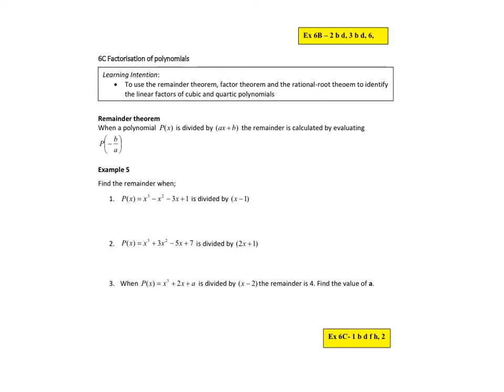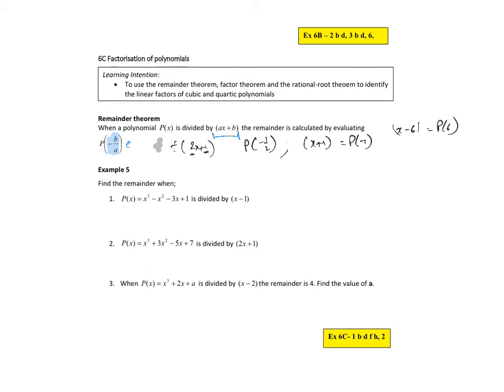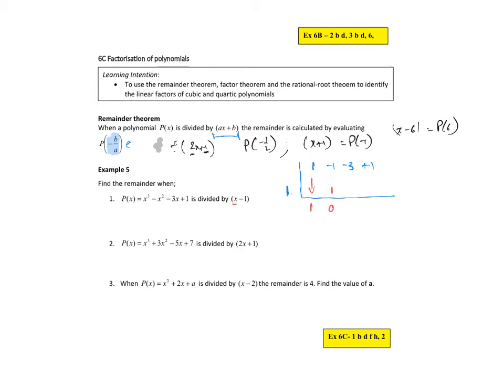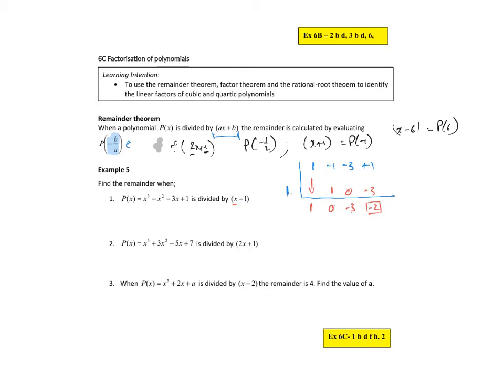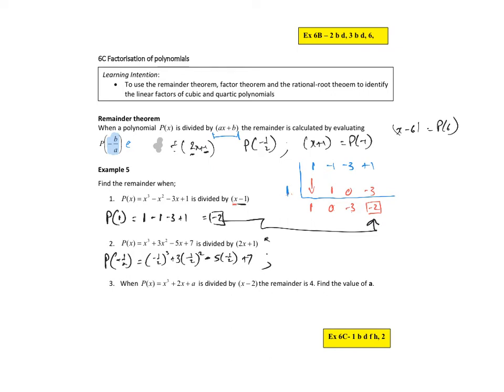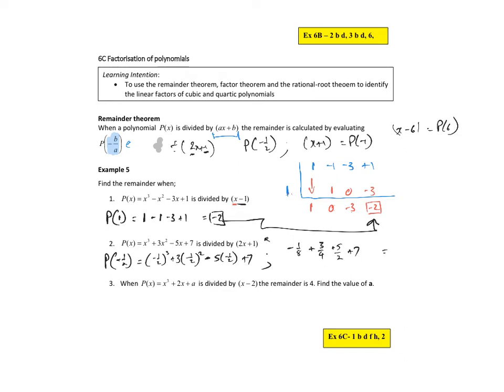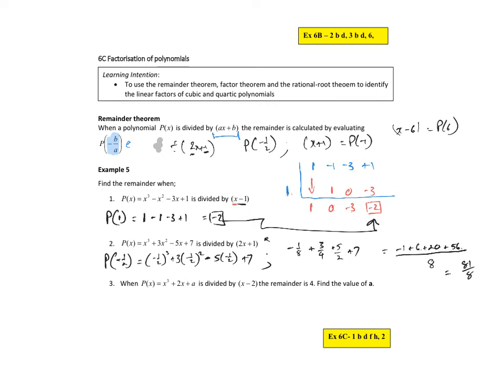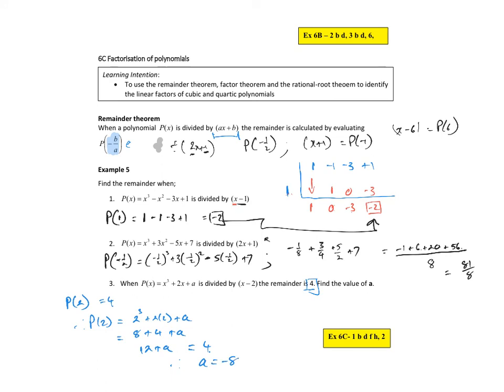U1 ch6 ex5